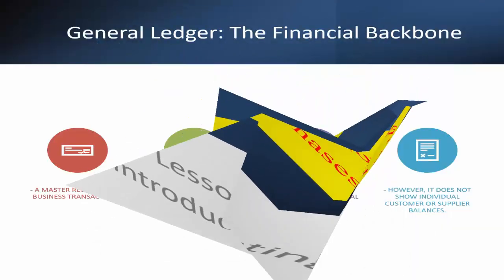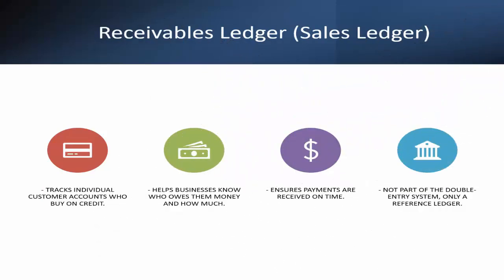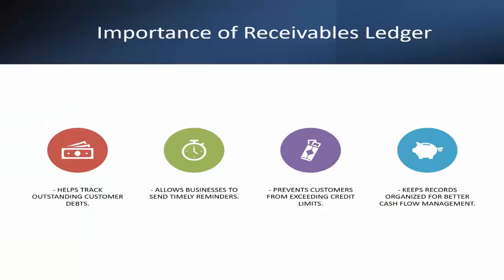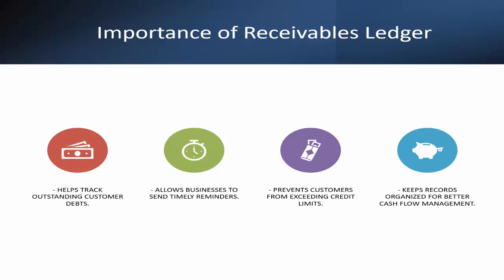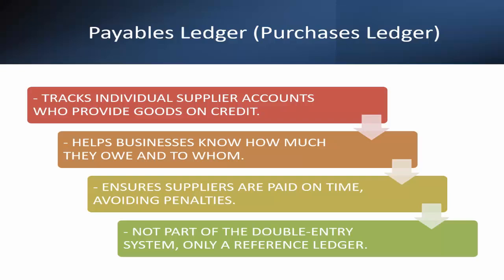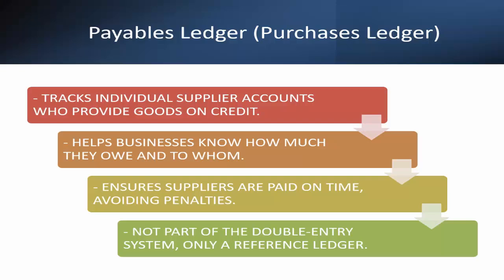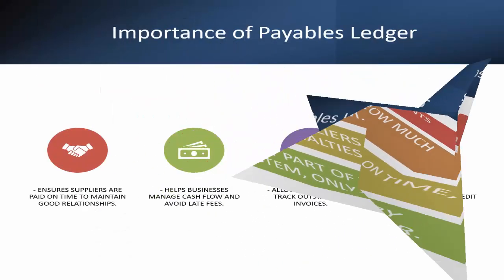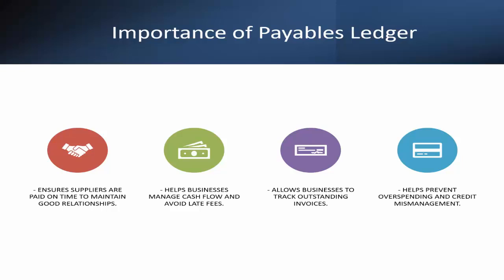ACCA FIA FA1| LESSON 7| Receivables & Payables Ledgers in Accounting Vs General Ledgers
Struggling to understand Receivables & Payables Ledgers? In this beginner-friendly FIA FA1 Lesson 7, we break it all down in the most simple and engaging way! 🎯

📖 What You’ll Learn in This Video:
✅ What is the General Ledger and why is it important?
✅ Why do businesses need Receivables & Payables Ledgers?
✅ How does the Receivables Ledger (Sales Ledger) track customer debts?
✅ How does the Payables Ledger (Purchases Ledger) track supplier payments?
✅ Why these ledgers are NOT part of the double-entry system?

💡 Perfect for Accounting Beginners, FIA FA1 Students, and Small Business Owners! Whether you're studying for exams or want to improve your accounting knowledge, this lesson will make these concepts crystal clear!

👍 LIKE this video if it helped you, and SHARE it with friends who need it!